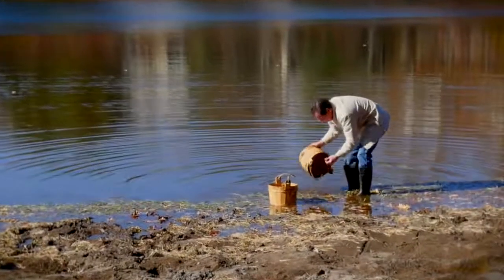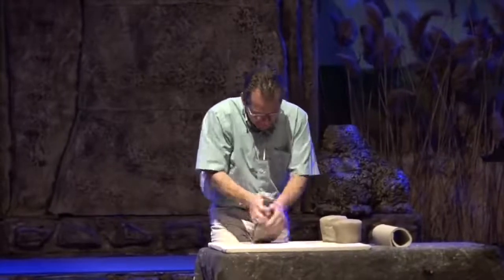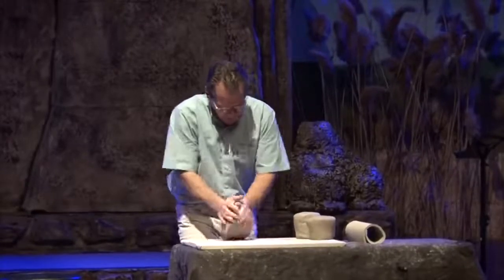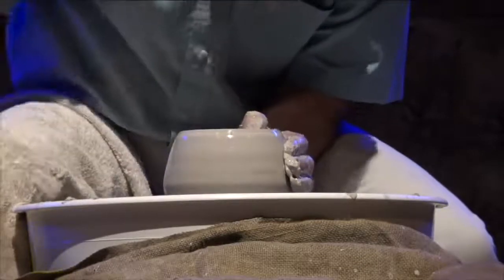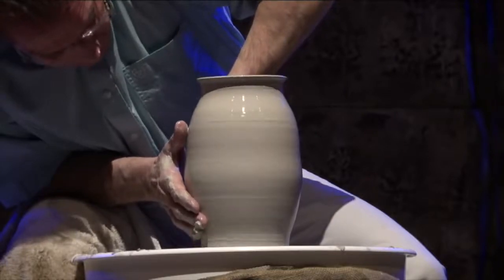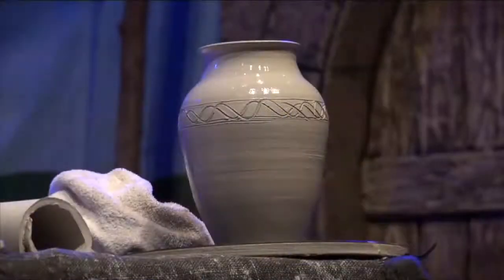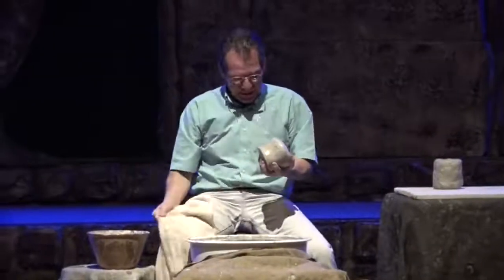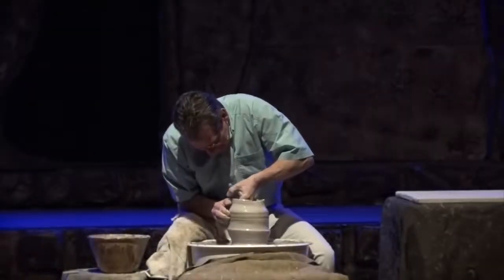A Journey to Potter's House...